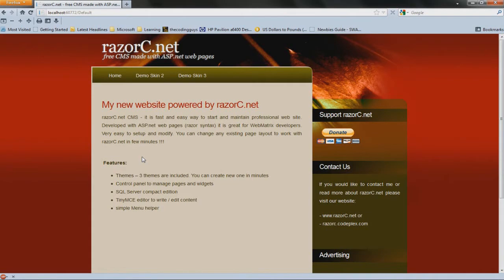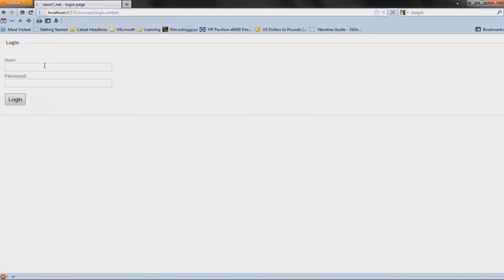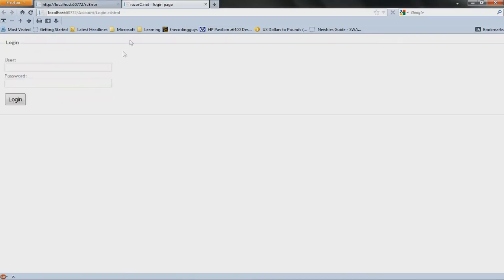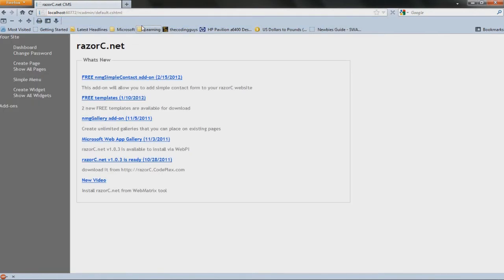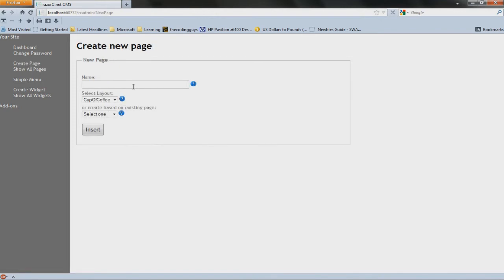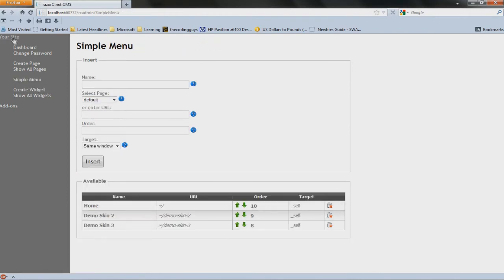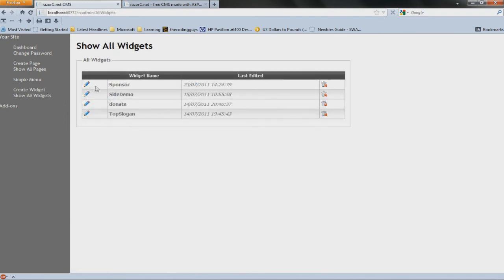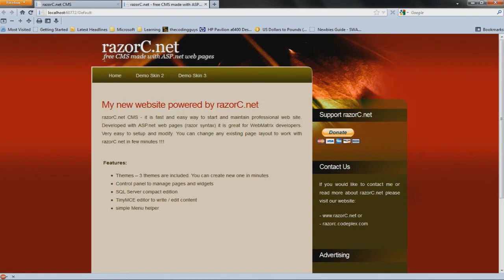RazorC Part 2 - Admin Dasboard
In this tutorial I go over the administration dashboard